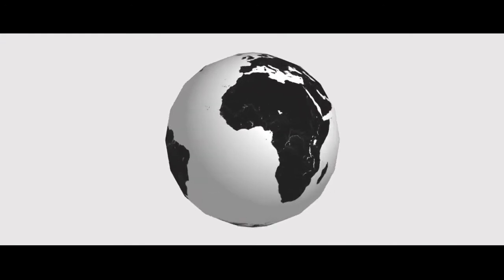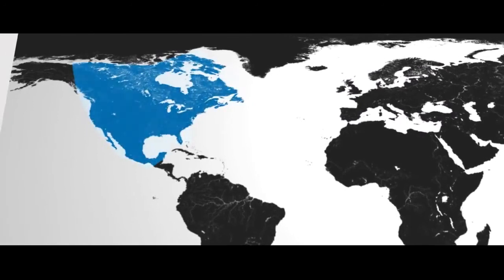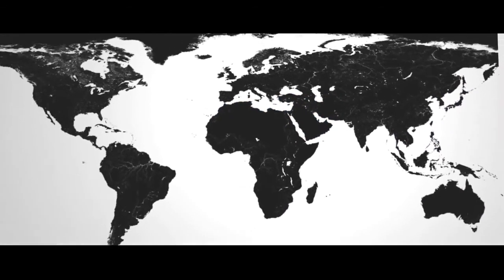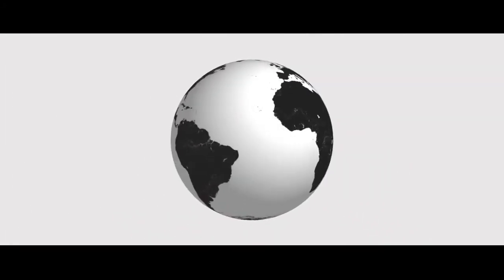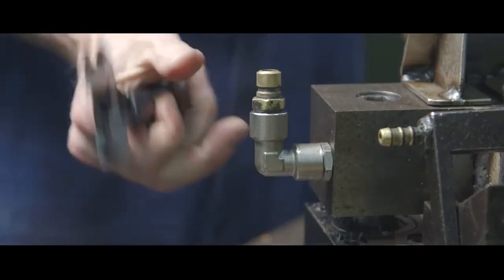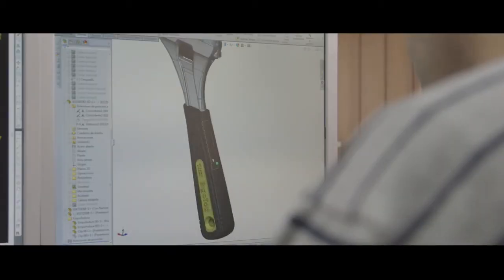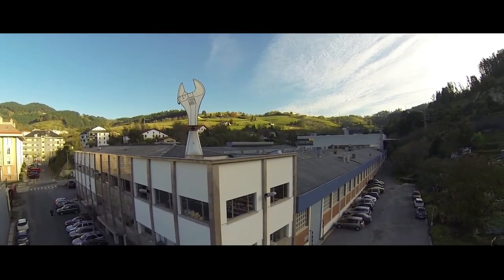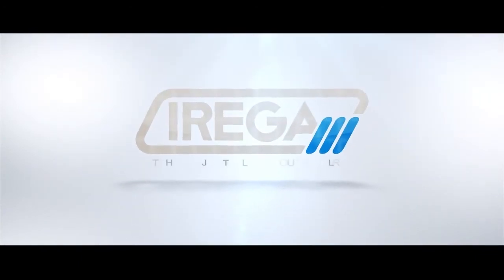IREGA-世界最好的板手-形象影片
台灣總代理
台灣長寬貿易股份有限公司